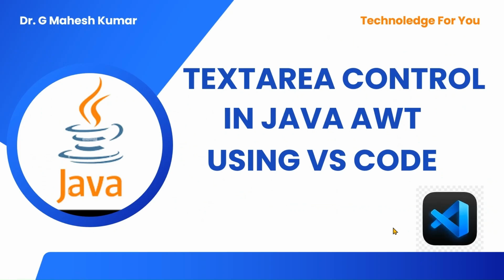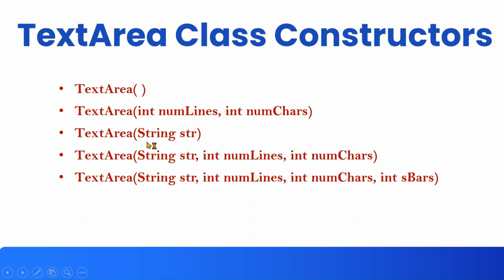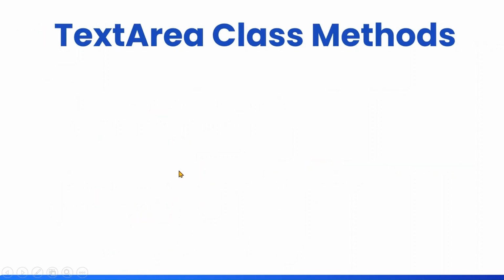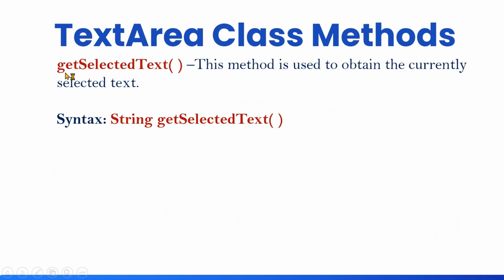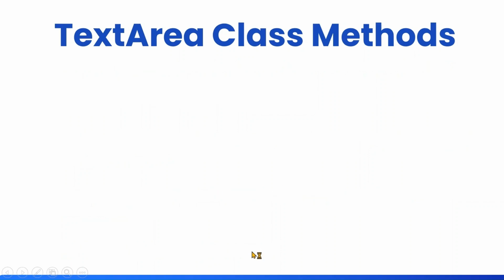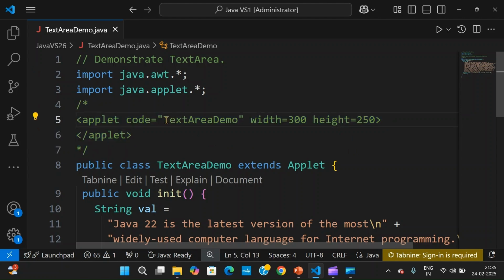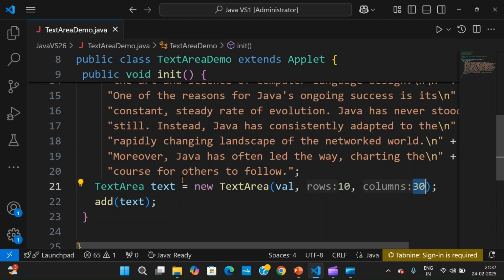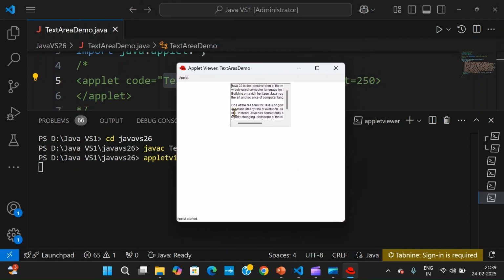TEXTAREA CONTROL IN AWT USING VS CODE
This video clearly explains how to create a TextArea using the TextArea class in Java AWT (Abstract Window Toolkit) within the Visual Studio Code environment. It covers TextArea constructors, methods, and includes a program demonstration in VS Code. Viewers will easily understand the concepts and apply them to real-world applications.